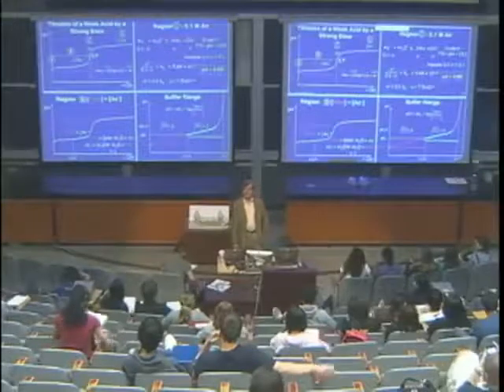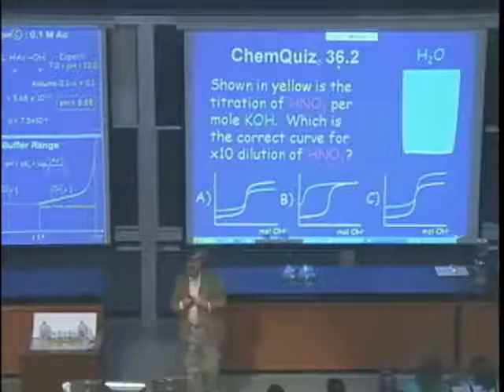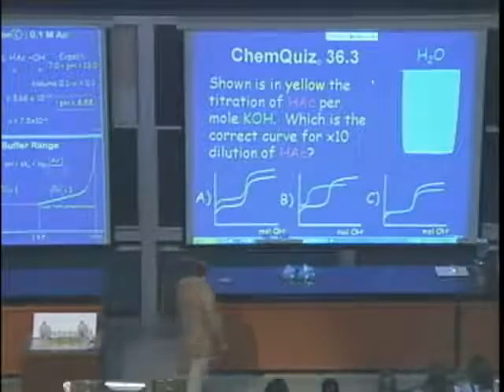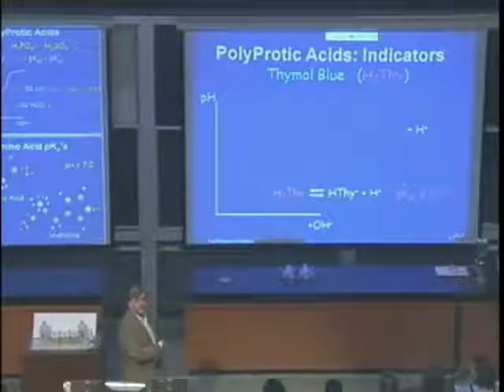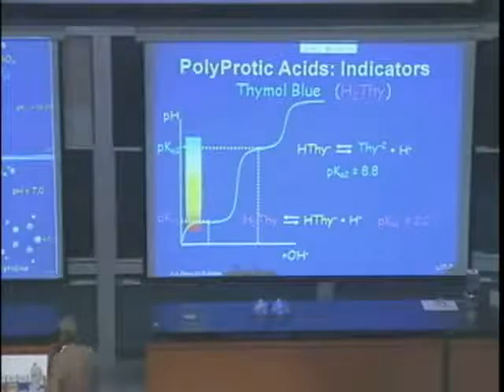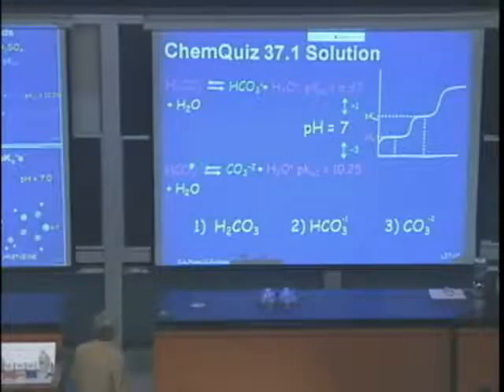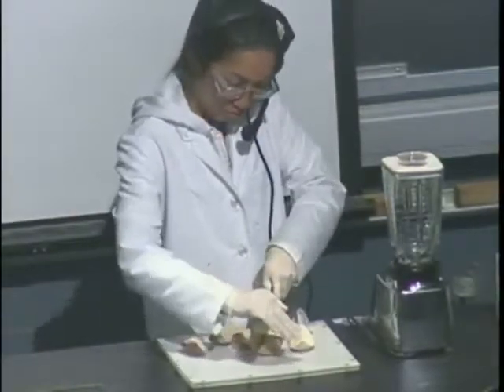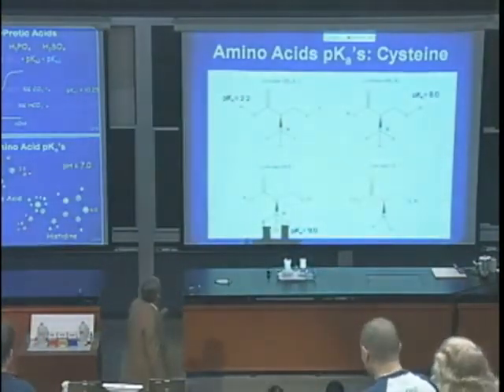Chemistry 1A Lecture 37 POLY POTIC ACIDS INDICATORS